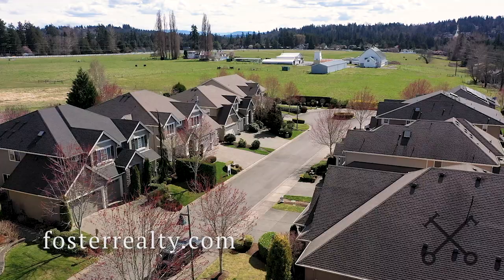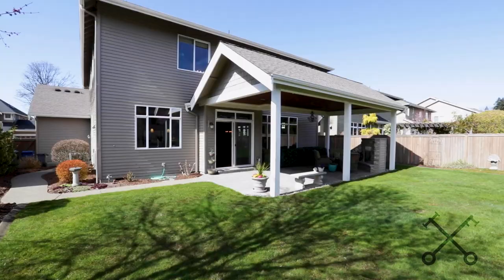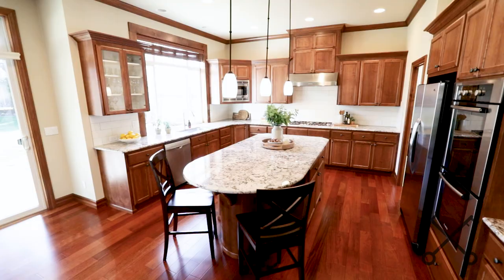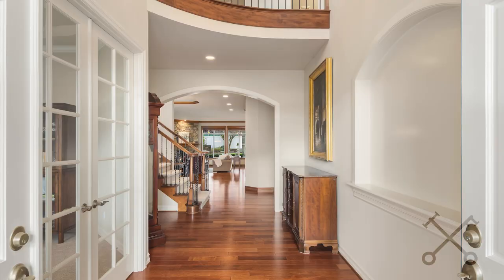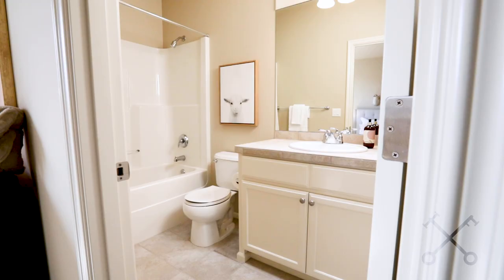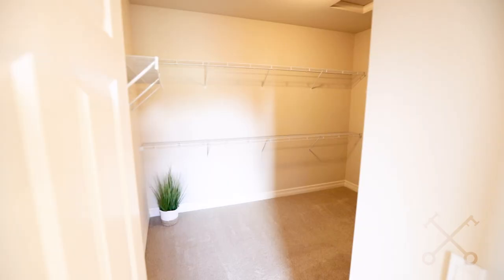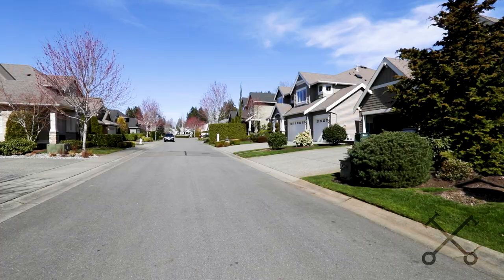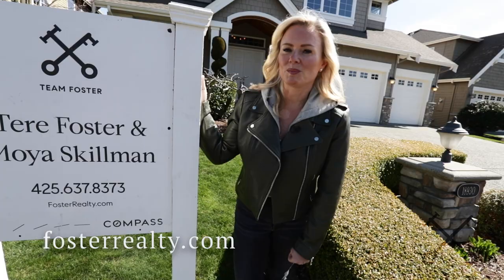Vlog 076: Join Moya in Bothell’s Madison Hill Neighborhood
On TFVlog Episode 076, join Moya in the cherished Madison Hill neighborhood and discover a wonderful blend of distinctive spaces and Bothell tranquility at this John F. Buchan resale. A gracious entry sets the stage for timeless elegance with light-filled open spaces designed for both formal and informal gatherings. Nestled on a spacious lot and boasting some lake and mountain vistas, the floor plan is ideal for the way we live today with a chef’s kitchen (including double ovens + updated tile & backsplash) that opens to the great room with roaring stone fireplace as well as the covered outdoor living space—ready for barbecue season! 4 bedrooms plus office & two bonus rooms; flexible spaces for those working from home. A serene primary suite is served by two walk-in closets and a 5-piece bath. The expansive, fully fenced backyard is ready for gathering, gardening, and play (you’ll also love the neighborhood playground & sport court!) Convenient commute to Redmond, Bellevue, Seattle, and Everett. Award-winning Northshore Schools. This is the one you’ve been waiting for...